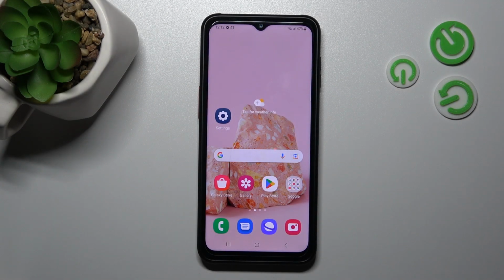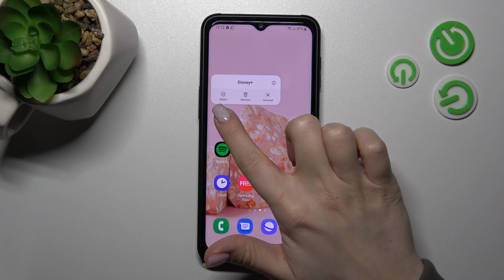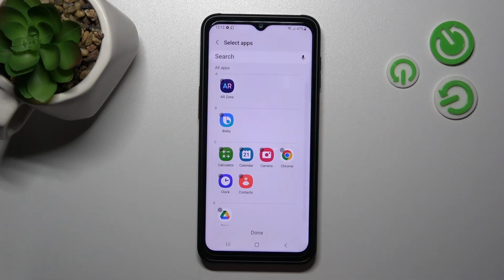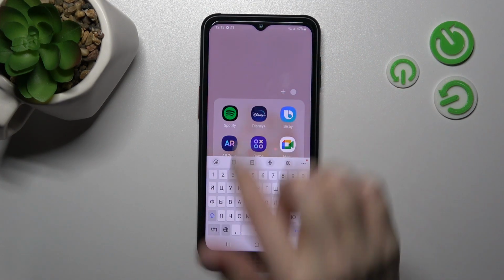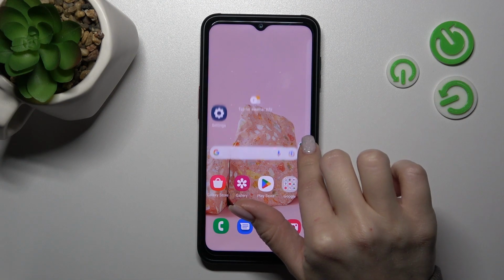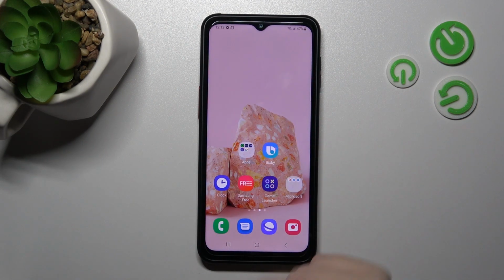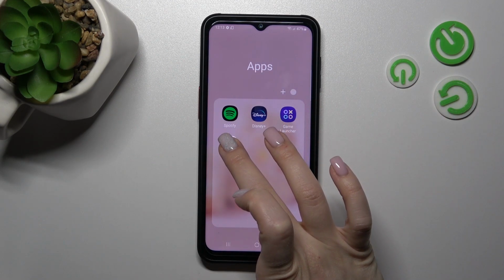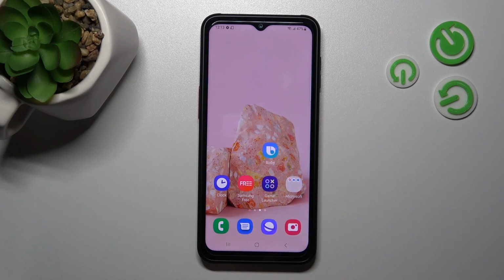How to Create Home Screen Folders on SAMSUNG Galaxy Xcover 6 Pro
Find out more info about SAMSUNG Galaxy Xcover 6 Pro:
Let's watch this tutorial if you want to know how to create home screen folders on your SAMSUNG Galaxy Xcover 6 Pro. If you have a lot of third-party apps on your device, sort them by moving them to the folders. Follow our instructions and create a folder on your screen. Visit our YouTube channel if you want to know more about SAMSUNG Galaxy Xcover 6 Pro.

How to create home screen folders on SAMSUNG Galaxy Xcover 6 Pro? How to make home screen folder on SAMSUNG Galaxy Xcover 6 Pro? How to organize apps in folder on SAMSUNG Galaxy Xcover 6 Pro?